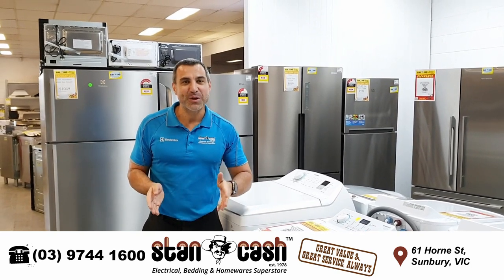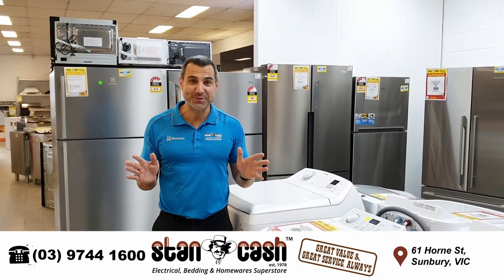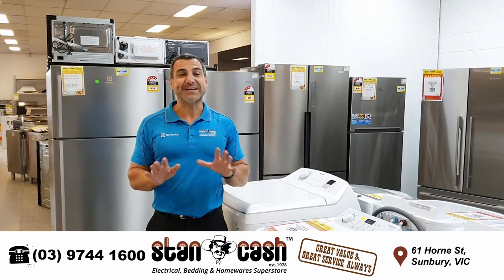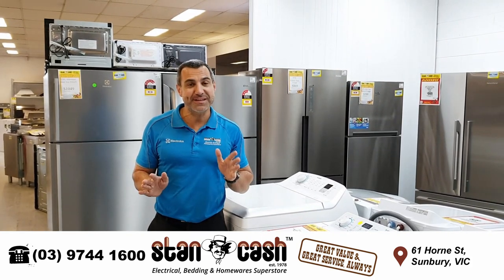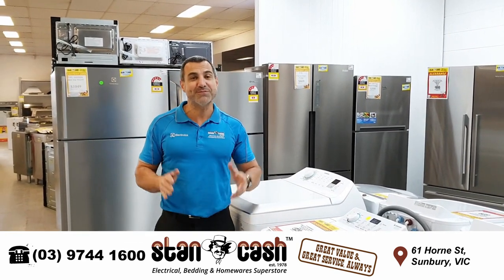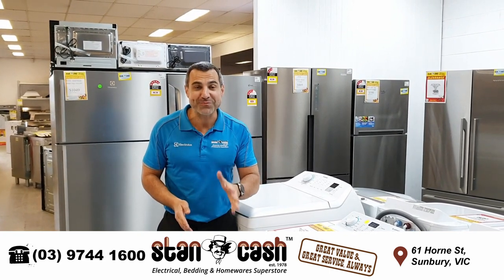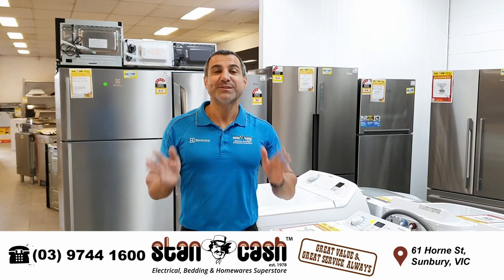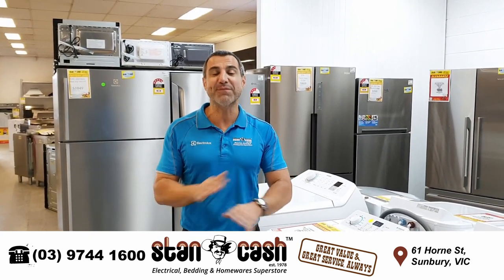Stan Cash Sunbury now a Superstore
Stan Cash in Sunbury is being transformed into a Stan Cash Superstore, this means that all current factory seconds stock needs to clear to make room for new products!

Come in and grab yourself an unbelievable deal. But hurry, stock is very limited!